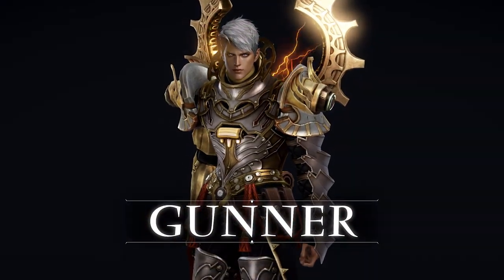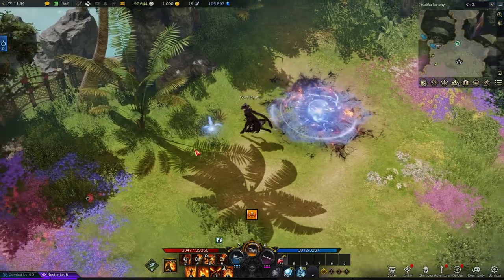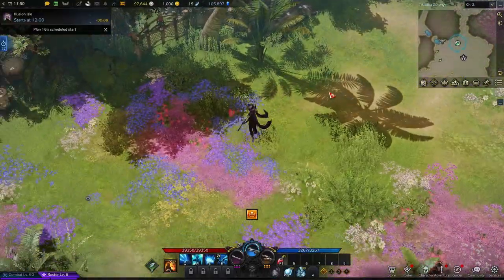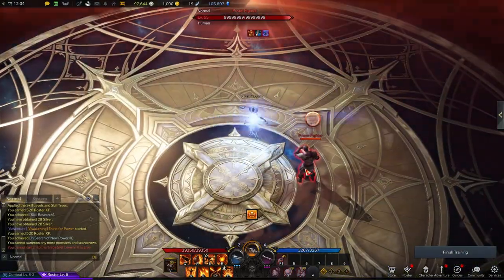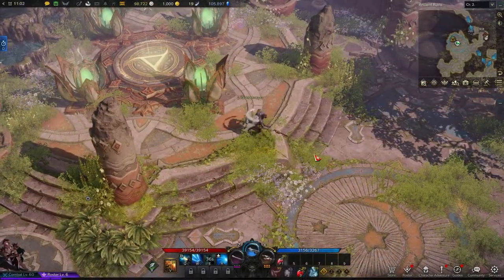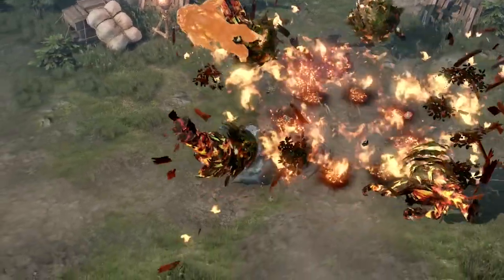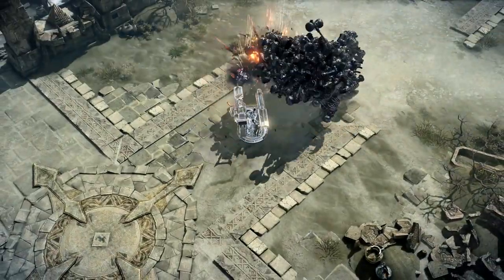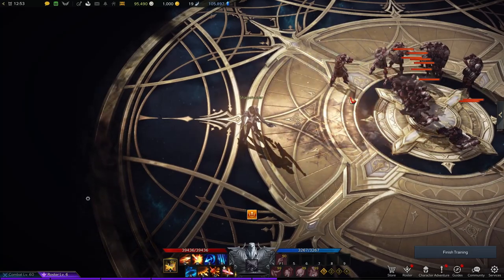Lost Ark Class Introduction | Gunner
If you plan on playing ranged in Lost Ark, you should definitely consider the Gunner! Let me show you the playstyle and its subclasses!